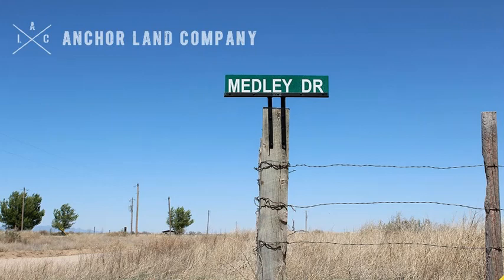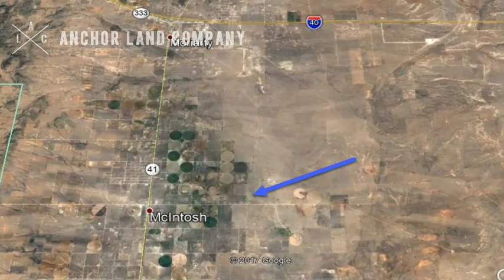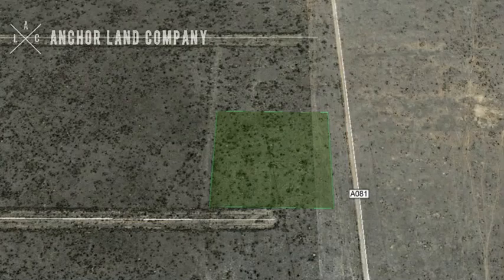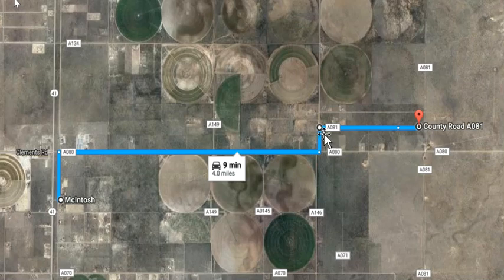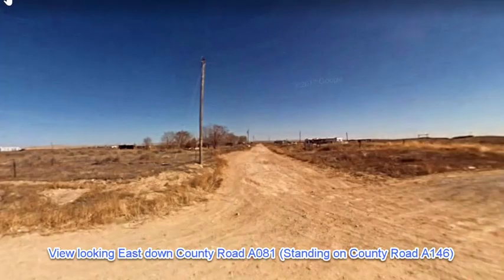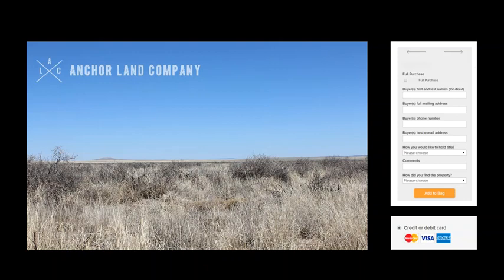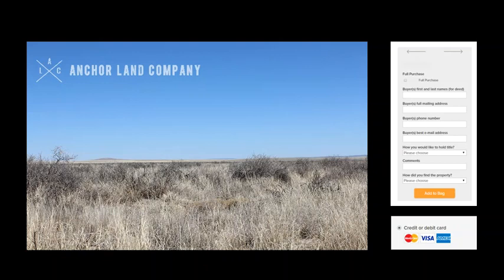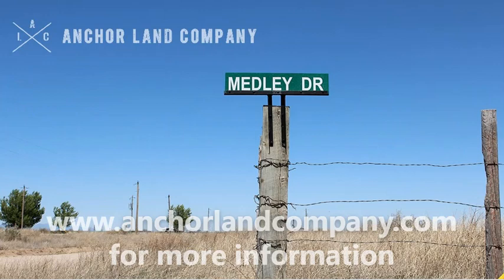2 Acres For Sale in Torrance County, NM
See more photos, maps, and details in the full listing